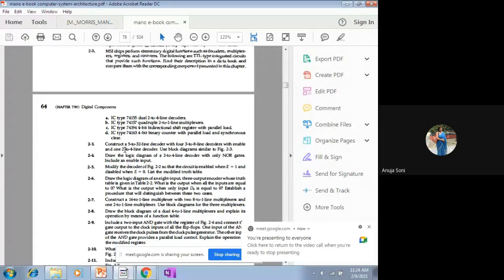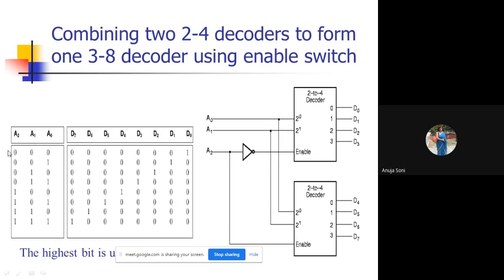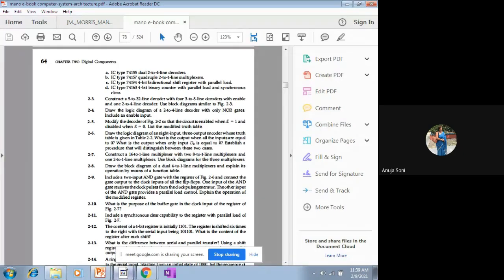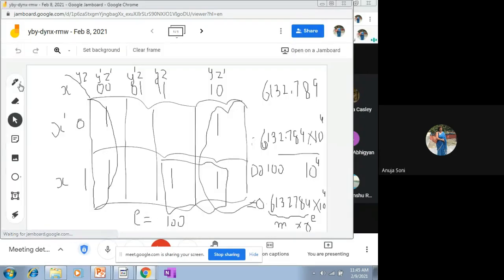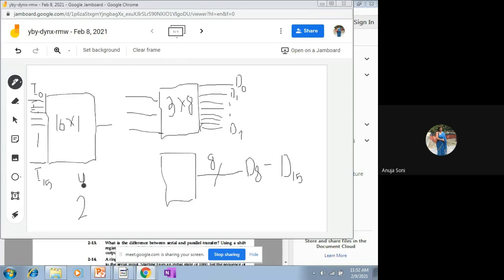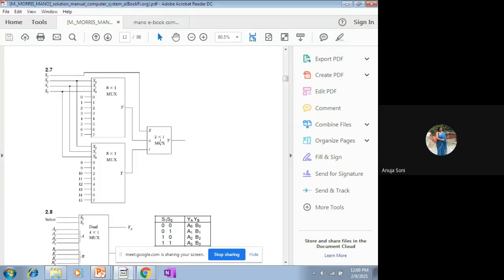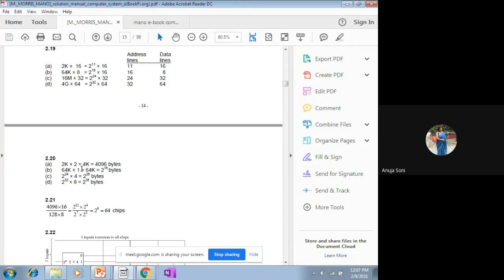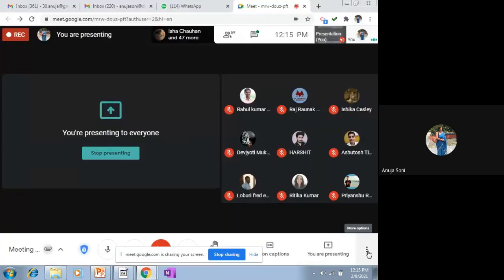Doubt Class Decoder Multiplexer questions address lines input output lines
Doubt Class-Expansion of Decoder,  Expansion of Multiplexer, numerical questions-Memory size , address lines/bits, input output lines/bits